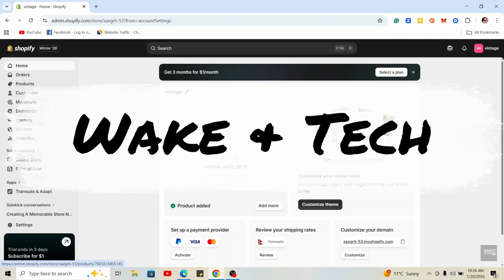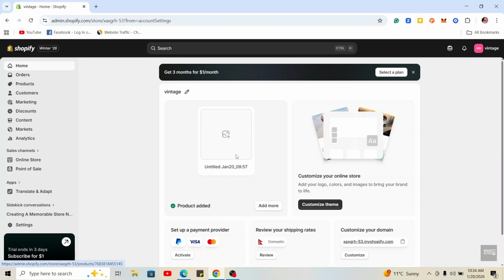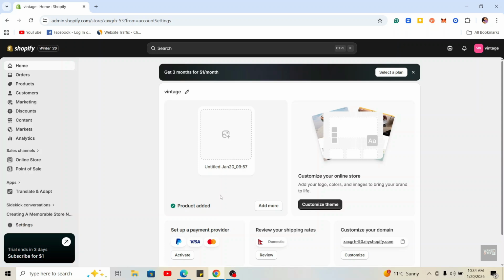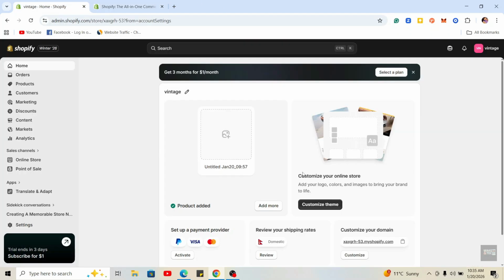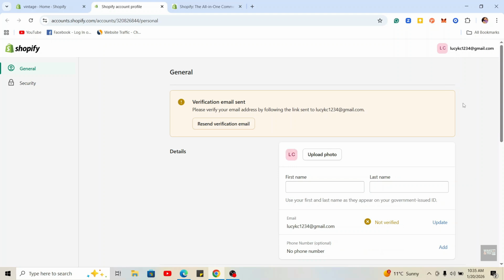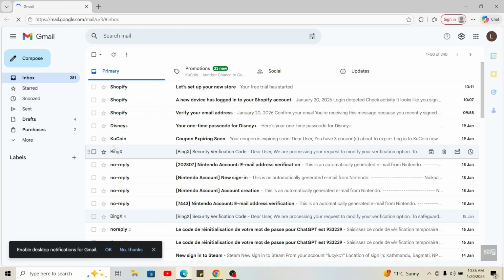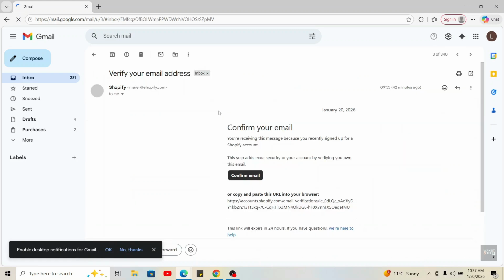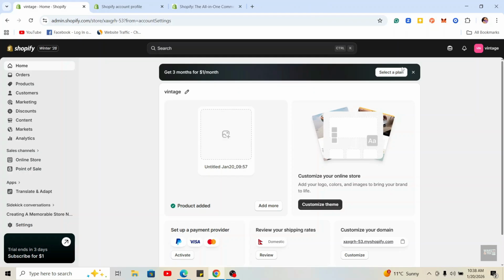How to Verify Your Email in Shopify (2026 Tutorial)?